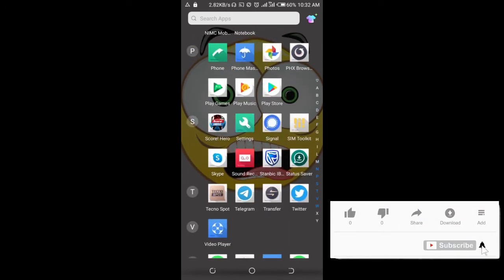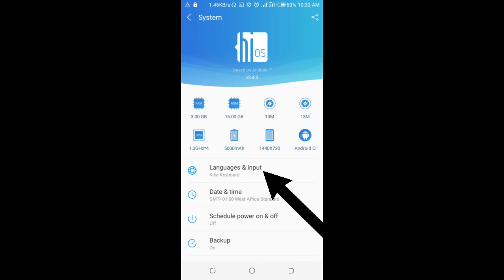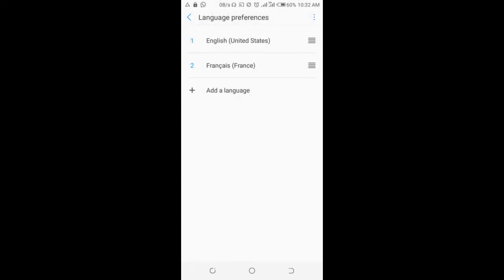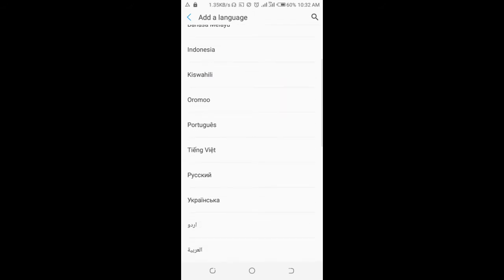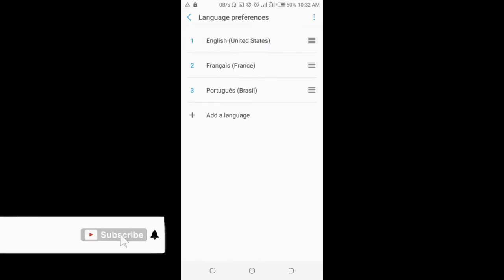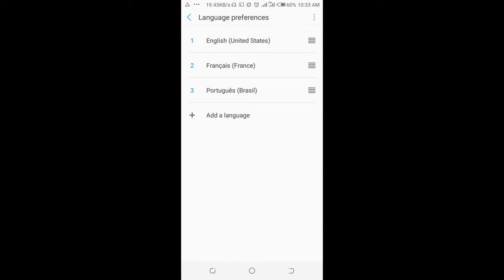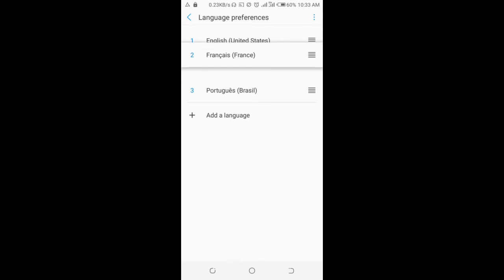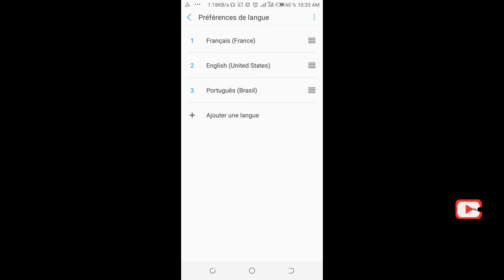How to Change Language in Tecno Phone